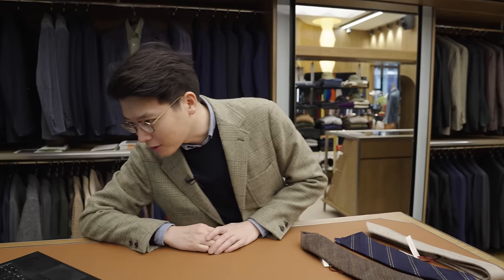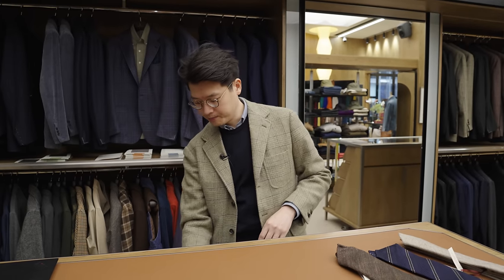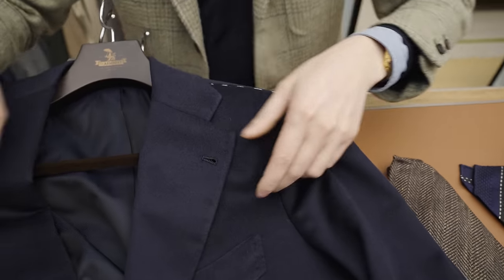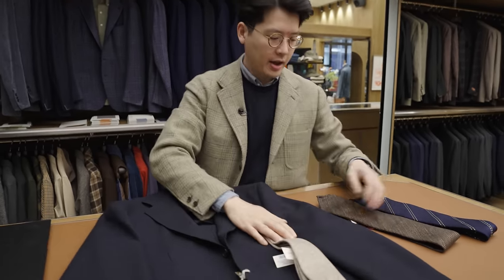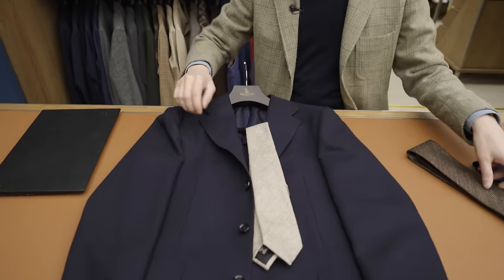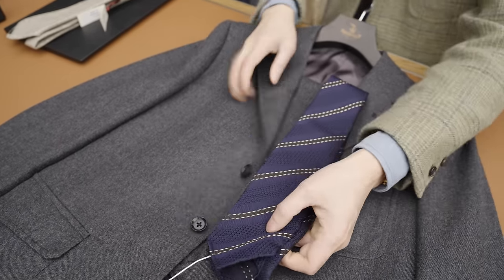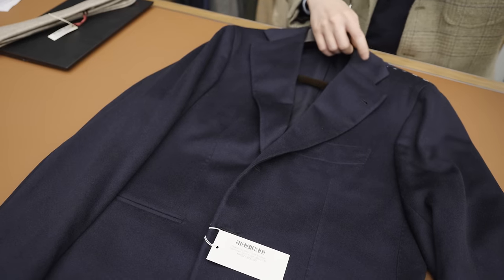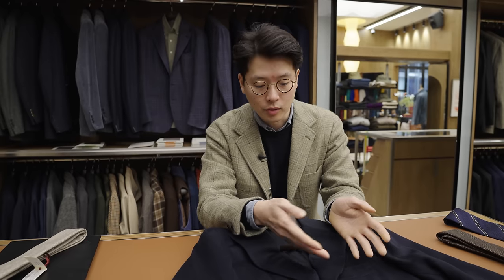Q&A - What Are Correct Lapel and Tie Widths?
Our first ever Q&A using questions sent in from viewers! We talk about what are appropriate lapel and tie widths and show a few visual examples as well!

From viewer:  alonsoigmartinez